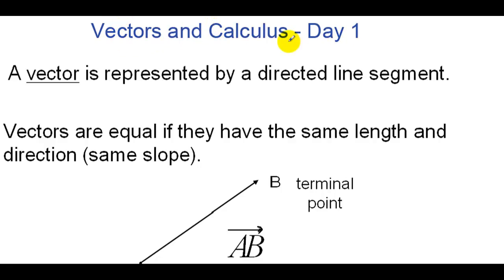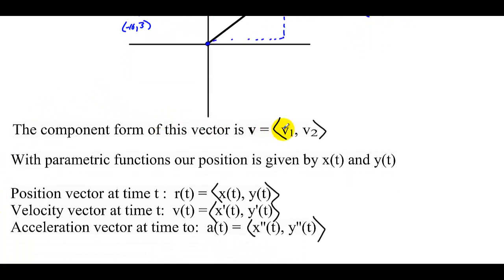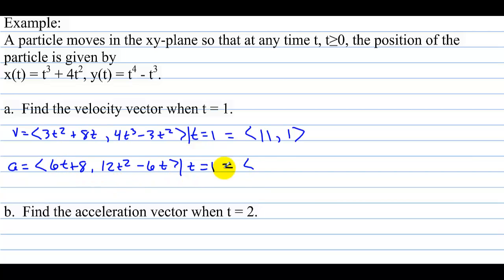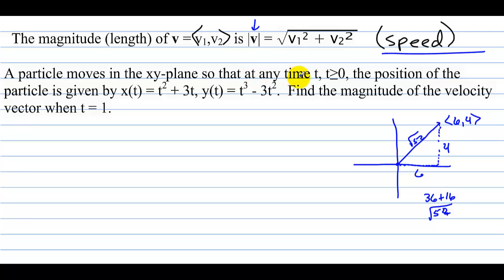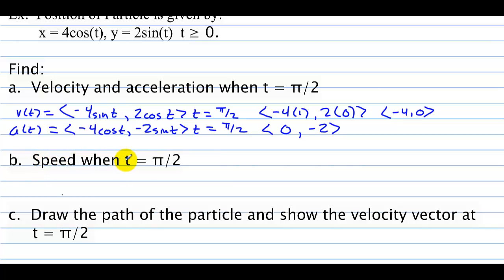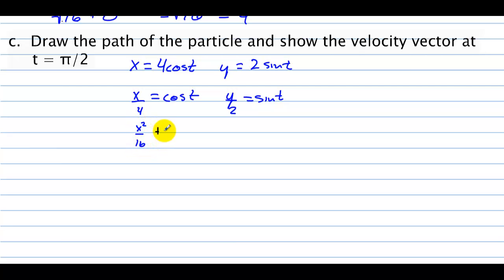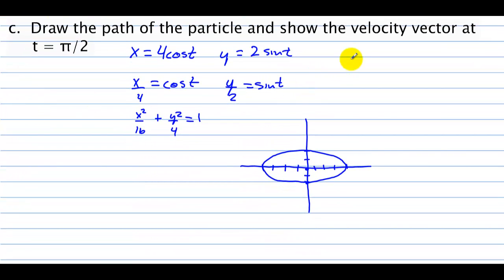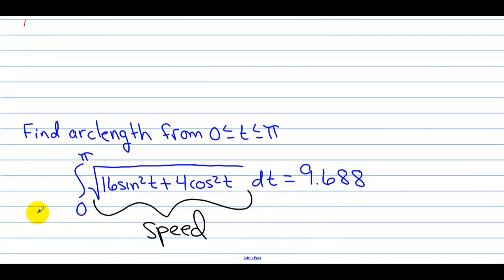AP Calculus Section 10.2 Vectors in the Plane